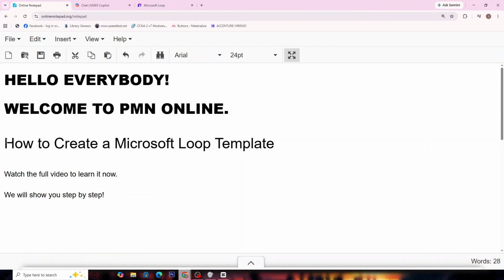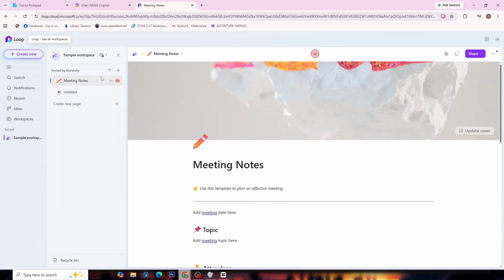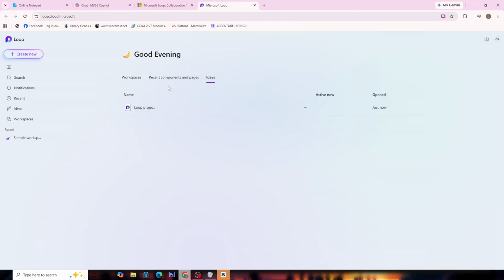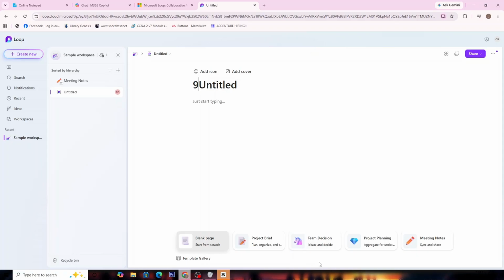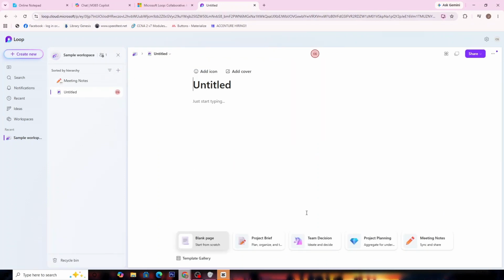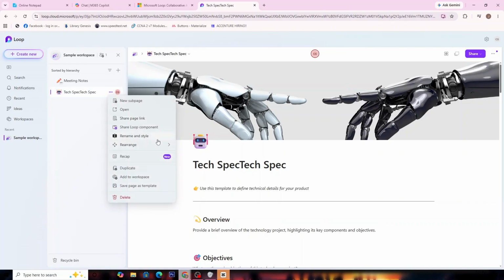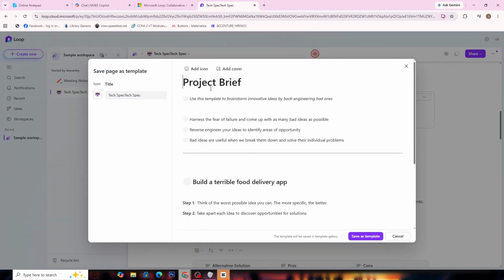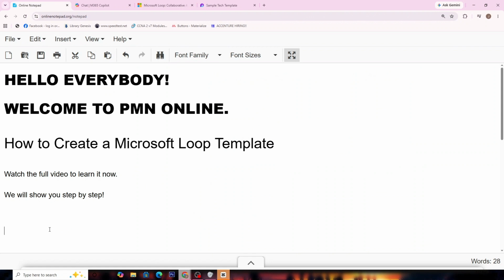How to Create a Microsoft Loop Template Easily 2026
In this video, I have shown How to Create a Microsoft Loop Template 2026.

This step-by-step tutorial demonstrates how to cleanly design, save, and deploy reusable document templates directly within your workspaces using the updated 2026 Microsoft 365 Loop application framework. Wasting operational time manually building standard meeting notes from scratch every week, dealing with inconsistent layout structures across separate team channels, or struggling to maintain unified brand guidelines shouldn't stall your content management velocity or break your tracking rules. By leveraging Microsoft Loop’s modernized template gallery systems and custom template saving pipelines, digital marketers, bloggers, SEO experts, and online business owners can keep their internal project structures organized completely effortlessly. We break down the complete document styling roadmap—covering everything from launching your master template builder canvas to configuring layout block matrices, saving personal layouts to the team gallery, and spawning fresh pre-formatted pages smoothly.

You will learn:

* How Microsoft Loop’s updated 2026 templating framework converts any standard live page into a master blueprint instantly without duplicating local storage memory footprint natively
* Initializing a core layout—step-by-step paths to safely format text grids, tracking lists, and header rows using standard slash command editing systems cleanly
* Publishing to the gallery—learning how to accurately trigger the page preferences menu list to save and label your custom structures straight inside tenant-wide directories flawlessly
* Restyling shared canvas models—best practices for updating existing template fields without accidentally breaking historical data or active link sync pipelines natively
* Streamlining team onboarding systems—how to quickly look at using uniform project blueprints to establish high navigation scannability across massive collaborative hubs safely.

Timestamps:

* 0:00 – Intro
* 0:15 – Microsoft Loop Template Gallery & 2026 Custom Content Blueprint Rules Overview
* 0:45 – Open Your Active Microsoft Loop App and Select Your Target Working Directory Dashboard
* 1:15 – Create a New Page and Build Your Structure Using Tables, Task Lists, and Content Blocks Exactly as You Want Your Team to See Them
* 1:55 – Move to the Top Right Page Options Corner, Click the Three Dots (...) Icon, and Locate the Template Action Tools Natively
* 2:10 – Select the Save as Template Command from the Dropdown Context Menu to Open the Configuration Drawer Flawlessly
* 2:30 – Enter a Descriptive Name, Assign Your Target Category or Workspace, and Click Save to Lock the Layout into Your Shared Team Gallery Rows
* 2:45 – Test Your Pipeline: Spawn a Brand New Page and Verify Your Custom Template Appears Ready for One-Click Deployment Across All Active Channels
* 3:00 – End